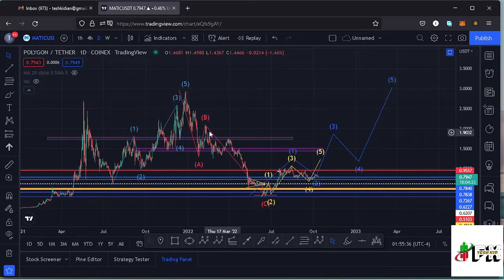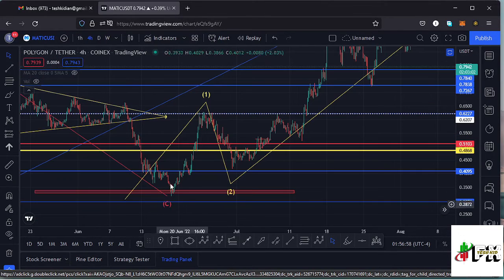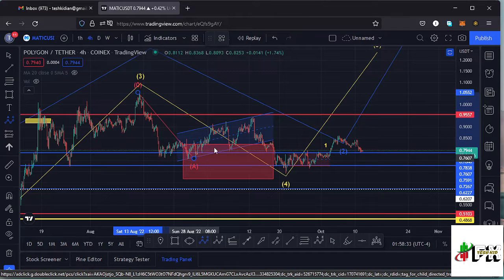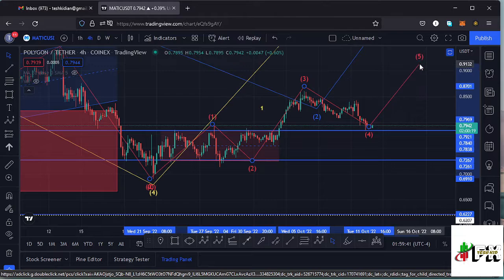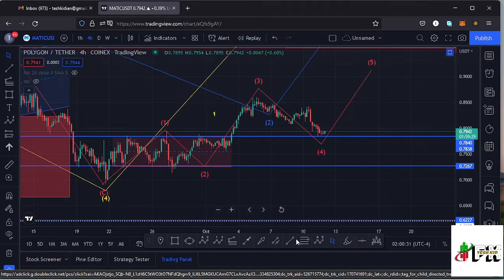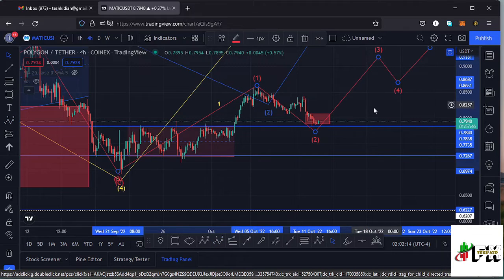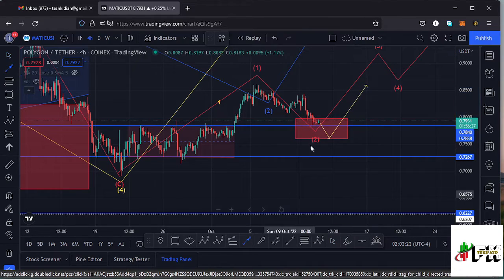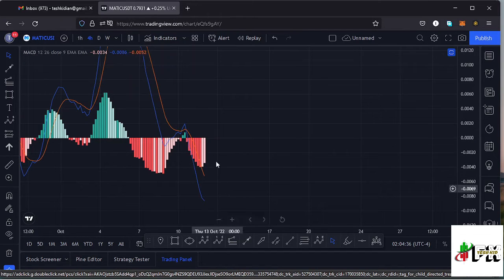POLGON MATIC PRICE PREDICTION UPDATE!!! ELLIOT WAVES AND TECHNICAL ANALYSIS